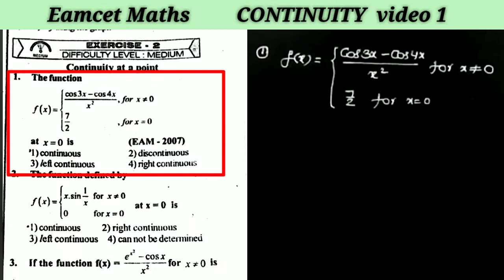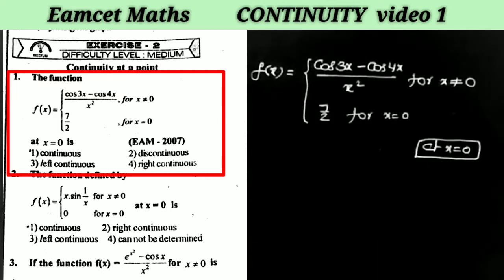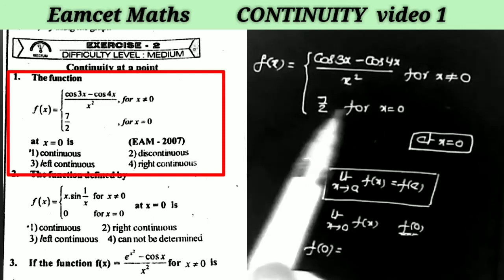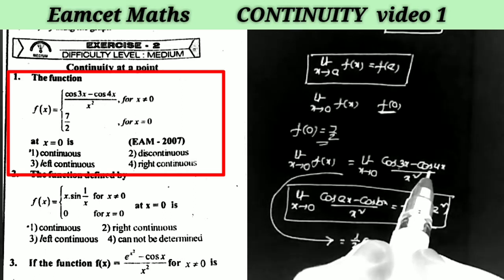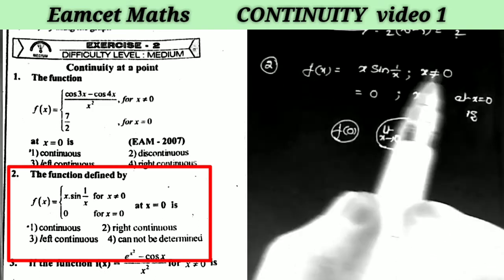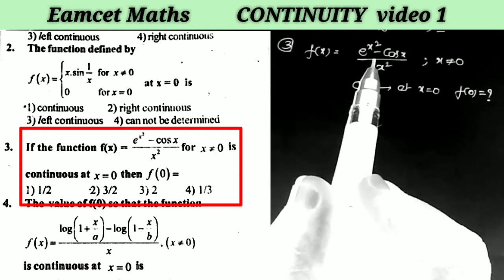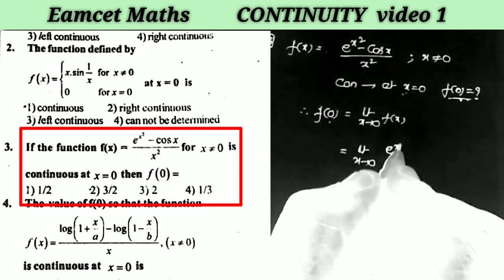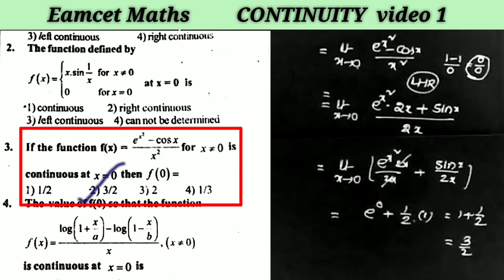Eamcet Coaching Classes || Eamcet 2021 preparation || Eamcet Limits & Continuity